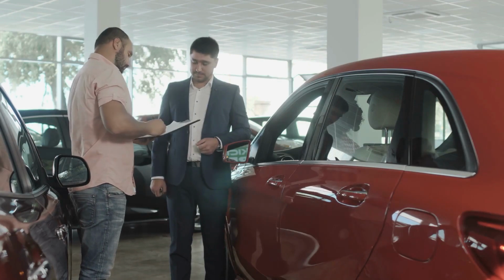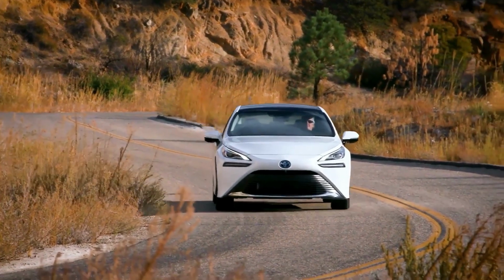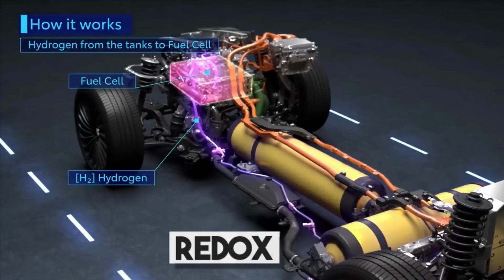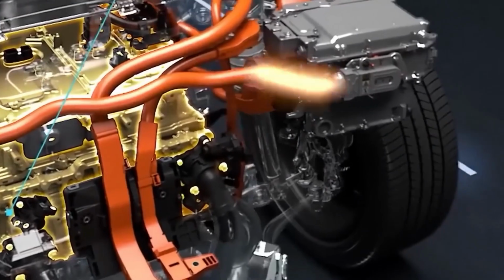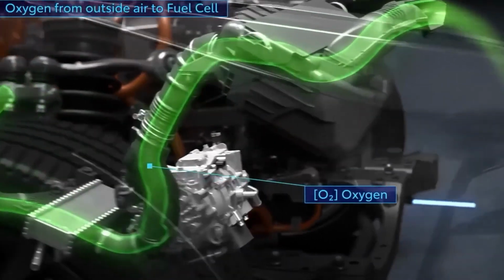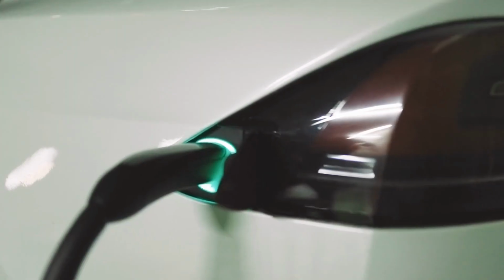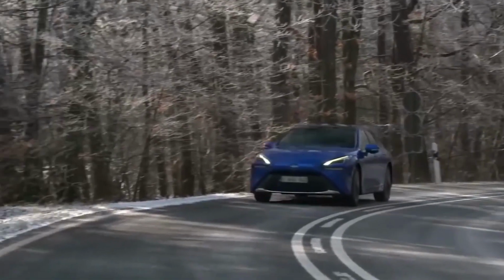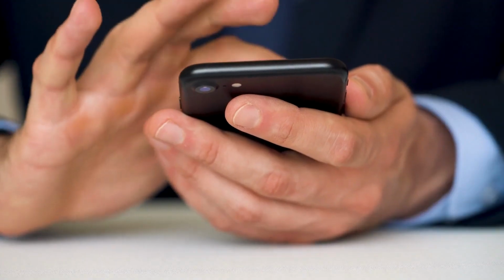How do Hydrogen Powered cars Work?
Space, Space Tech, Space X

Discover the fascinating world of hydrogen-powered cars in this informative video! 🚗💨 Learn how hydrogen fuel cells work, the benefits of electric cars, and the future of sustainable transportation. We'll dive into the science behind hydrogenfuelcell technology, compare electric vs. hydrogen cars, and discuss the role of companies like Toyota and Tesla in the green automotive industry. Don't miss out on this electrifying journey into the future of cars!

About Tech Space Hub
🎥 Videos about Space Tech and more News
🎨 Written, voiced and produced by Space Tech Hubs
❓ Copyright Questions
106 and 106A, the fair use of a copyrighted work, including such use by reproduction in